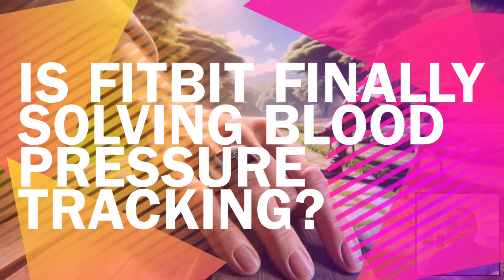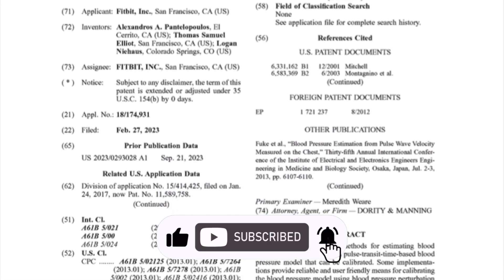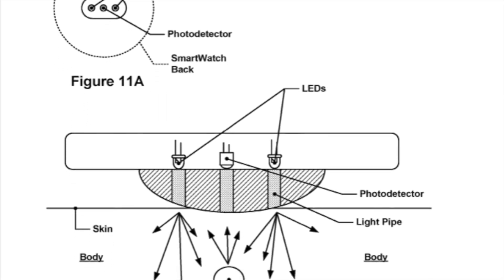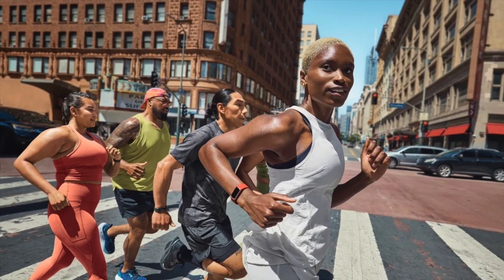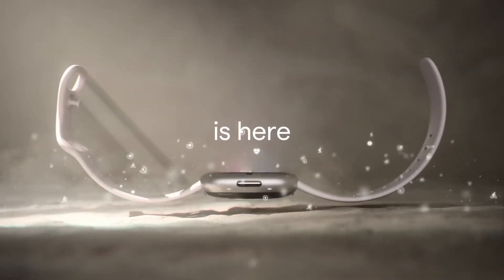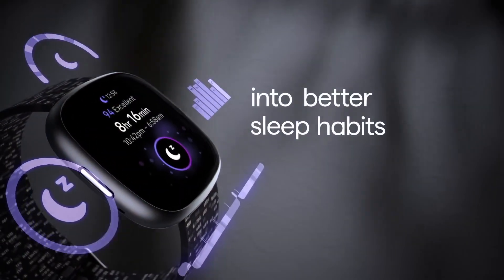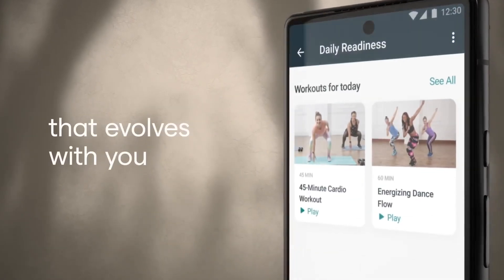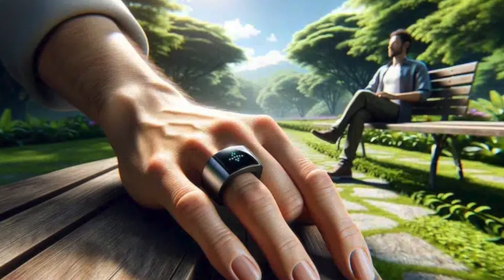Is Fitbit finally solving blood pressure tracking?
Fitbit isn’t done with blood pressure tracking, and a new patent filing suggests they’re pushing ahead with fresh ideas. This time, they’ve teamed up with Google to submit a patent that could change how we monitor blood pressure on the go. The big question—will this tech ever make it into a Fitbit smartwatch or even a smart ring?